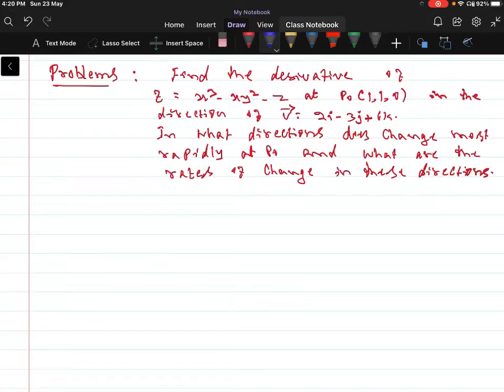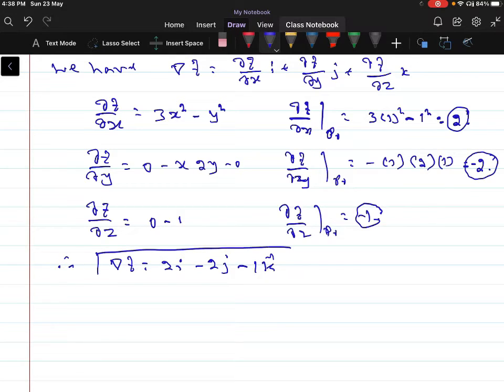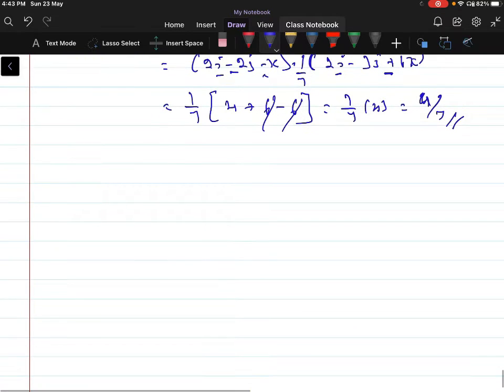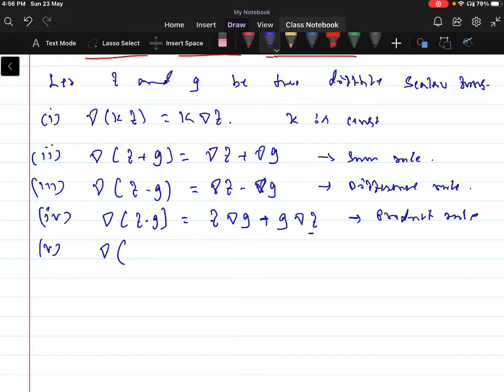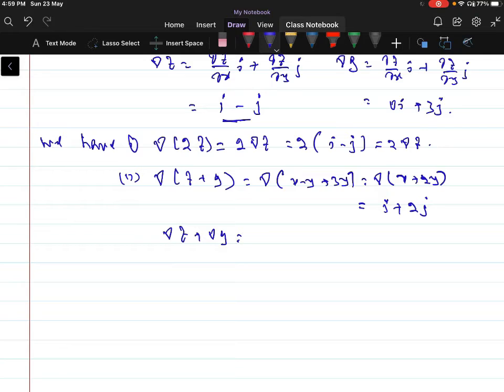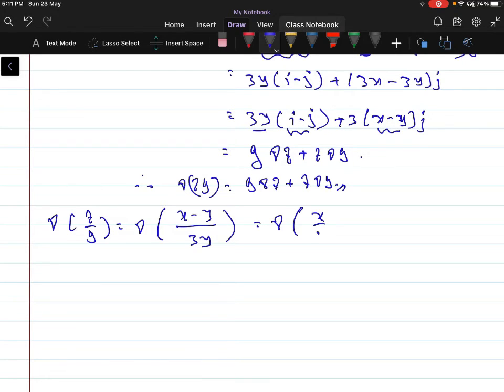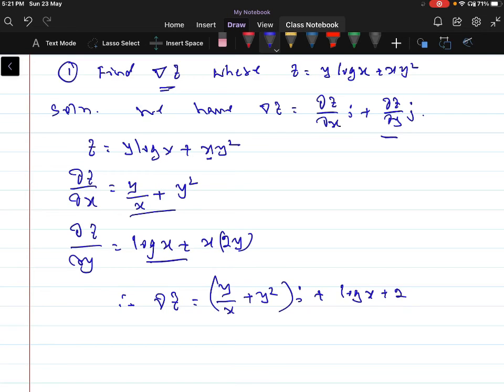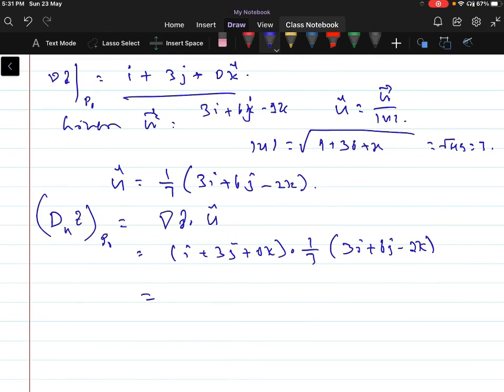Session 32 Algebra of Gradients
Algebra of Gradients